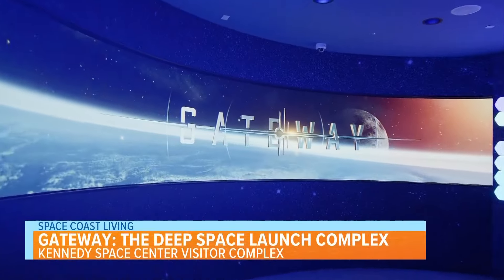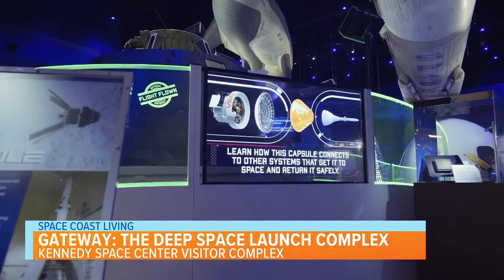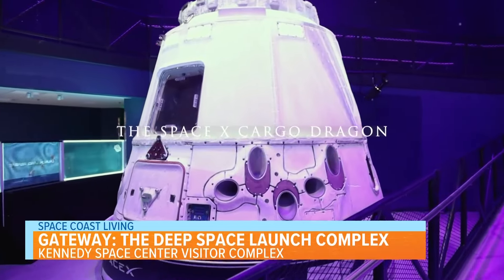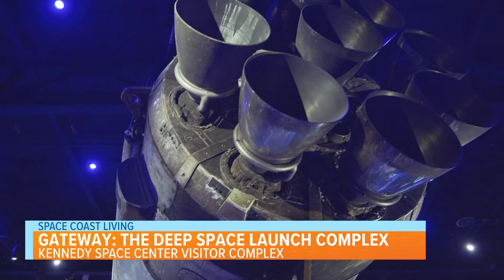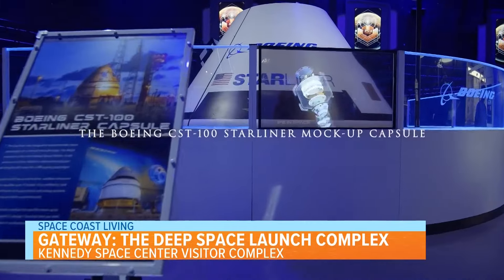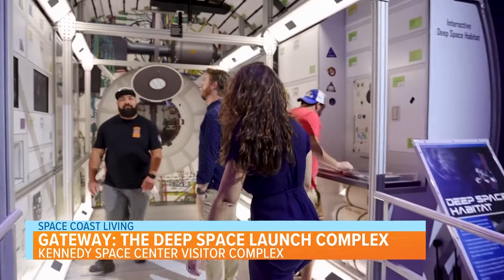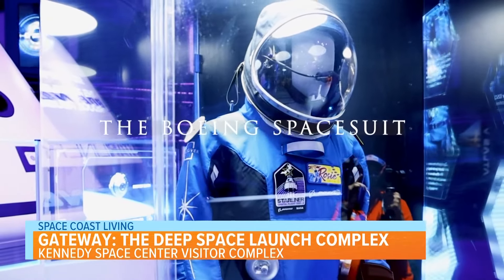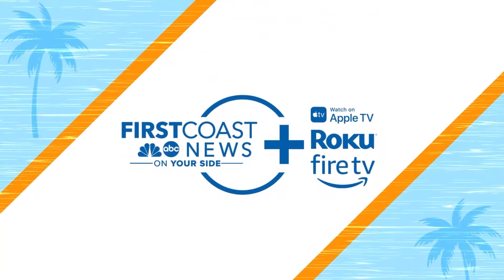Gateway: The Deep Space Launch Complex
Kennedy Space Center Visitor Complex at Cape Canaveral